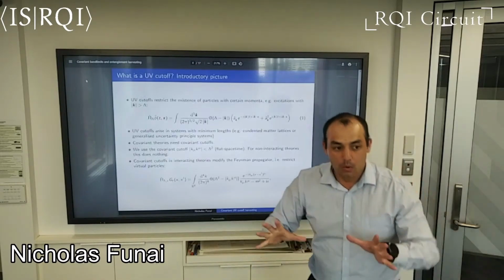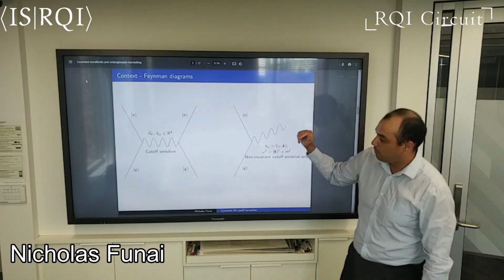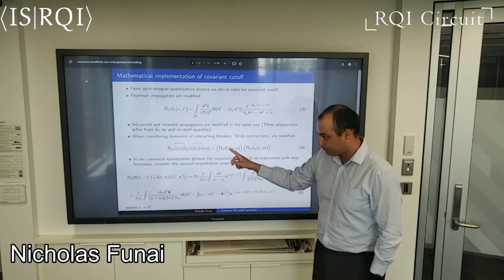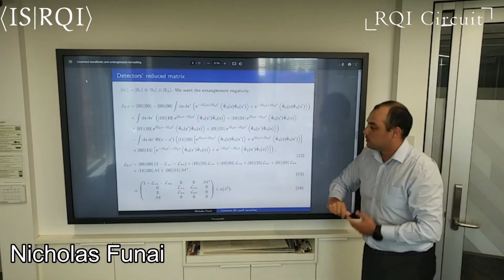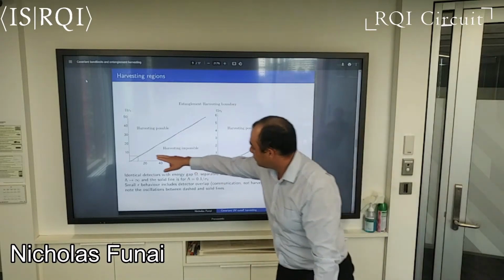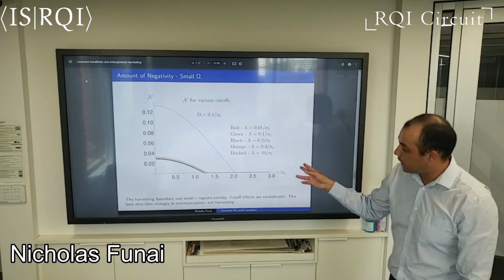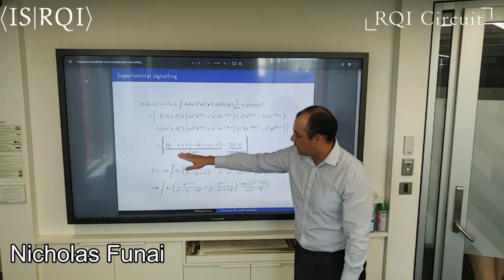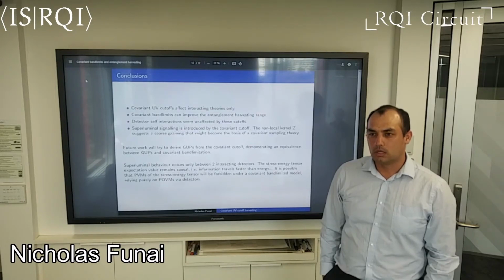Nicholas Funai: Covariant bandlimits and entanglement harvesting - RQI Circuit Sydney 2023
Please note that the microphone used for this talk was defective.

Title: Covariant bandlimits and entanglement harvesting

Abstract: In QFT UV cutoffs are often used as renormalisation or calculational tools, however as we know from condensed matter physics these cutoffs can have physical origins and relevance. The generalised uncertainty principles introduce the notion of a physical minimum length scale that should appear in QFTs, with the added requirement that any cutoff should be Lorentz covariant. The covariant cutoff introduced by Kempf and Pye acts on the spectrum of the d'Alembertian operator, whose main effects are on the Feynman propagator. Past work has focused on the consequences of this cutoff on scattering amplitudes in phi-4 theory, however in this talk we shall be considering the effects of the covariant bandlimit on detector-field interactions, of which the simplest affected example is entanglement harvesting.

Talk delivered in Macquarie University on the 1st of December 2023.